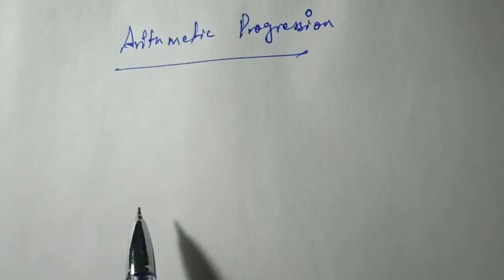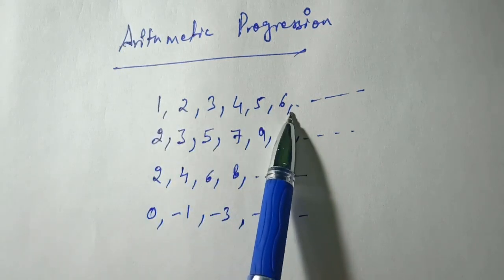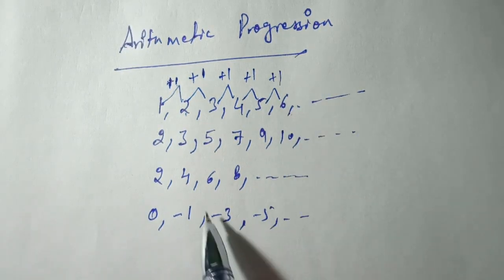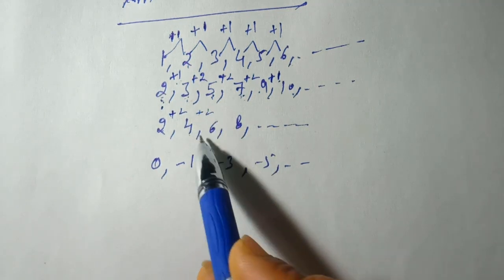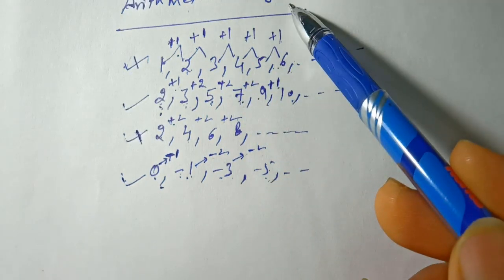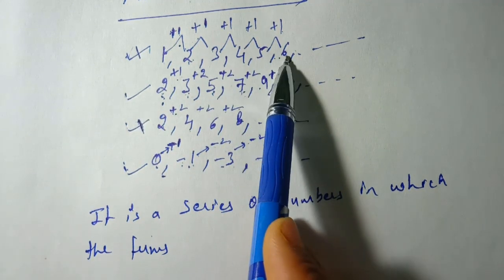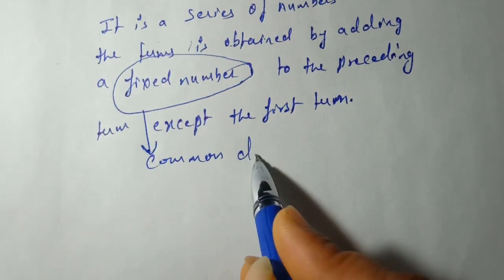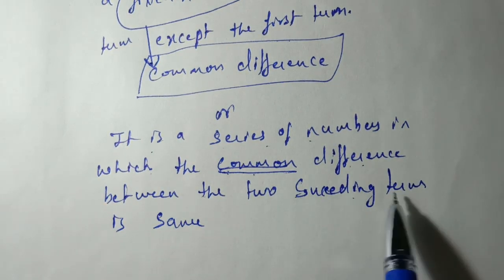what is Arithmetic progression